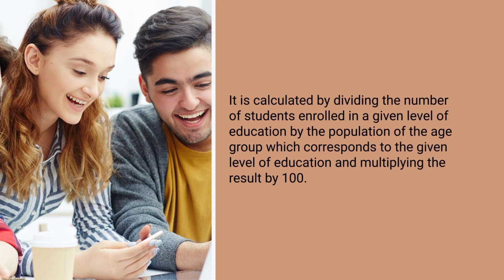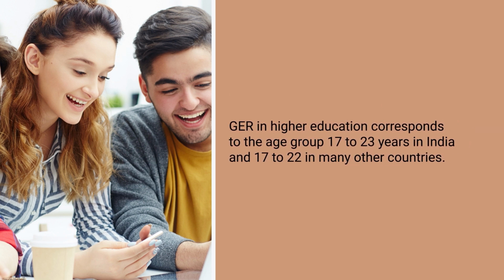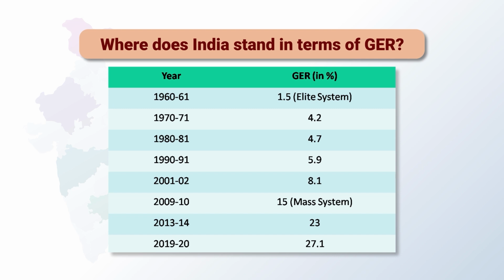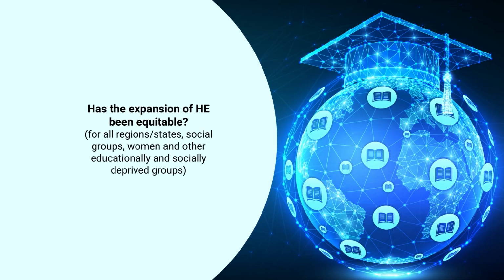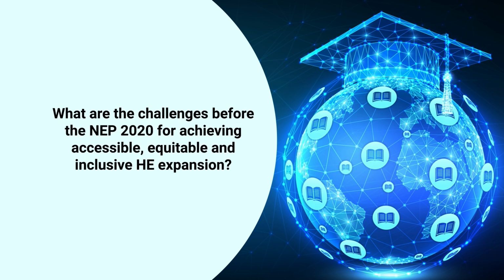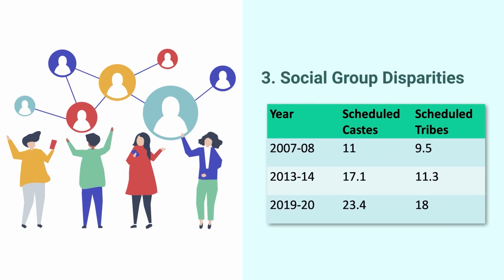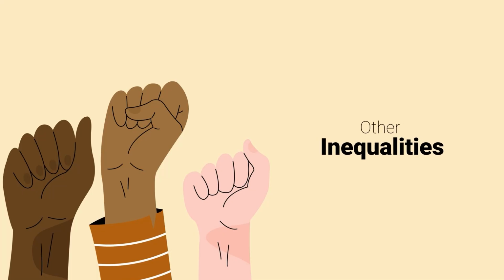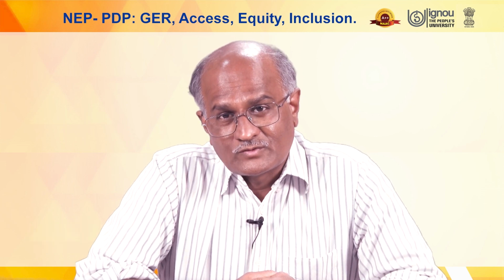GER, Access, Equity, Inclusion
Subject:-Capacity Building
Course/Paper:-Foundations: Structure, Access, Equity and Bhartiya Gyan Parampara

Description:
🌐 Welcome to Channel 15: Capacity Building and Teacher Education. Today, we're diving into the world of Swayam Prabha, a revolutionary initiative offering 40 DTH channels dedicated to delivering high-quality educational programs 24/7 via the GSAT-15 satellite.